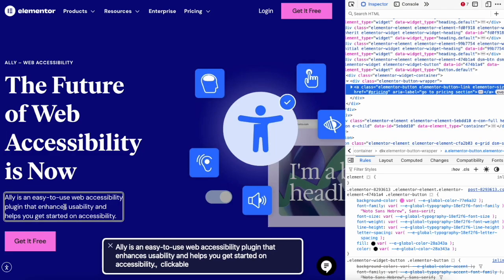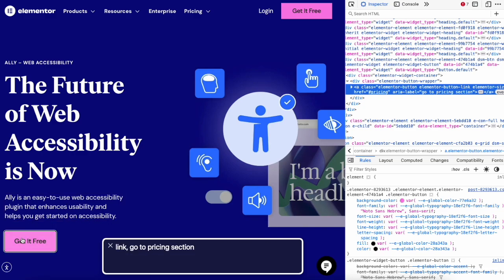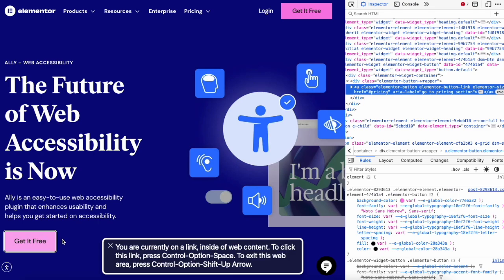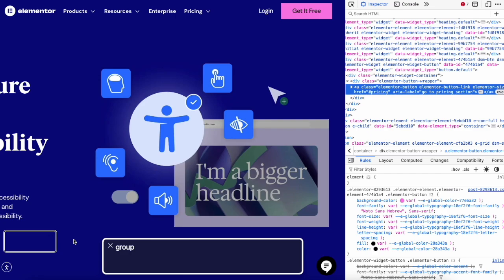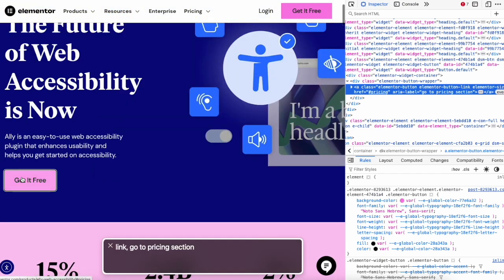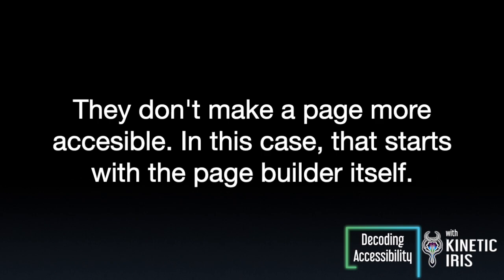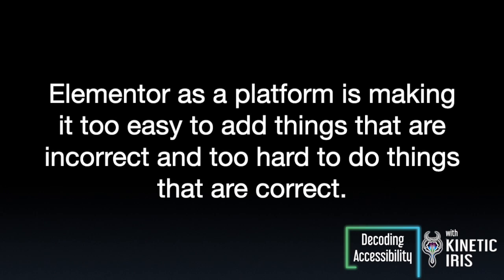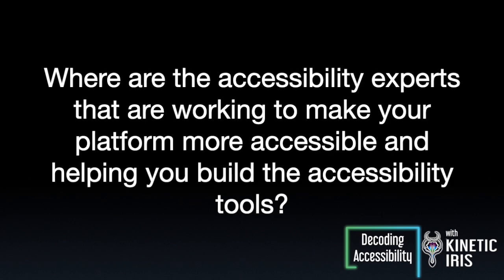Quick Audit of Elementor's Ally Web Accessibility Page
As I was reviewing Elementor's Ally overlay tool, I noticed the accessibility issues on the page, so I did a really quick audit of the page to demonstrate the issues not just with the content but the components and code as well.

It's important to pay attention to the tools that you're using and how committed they are to doing what they say.